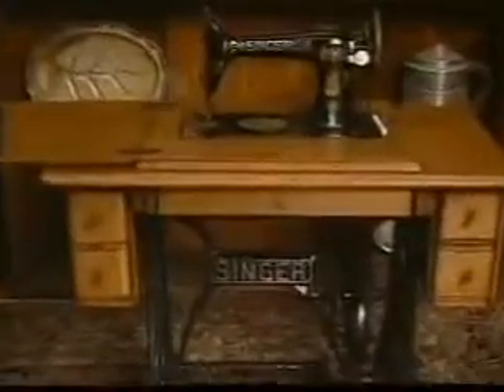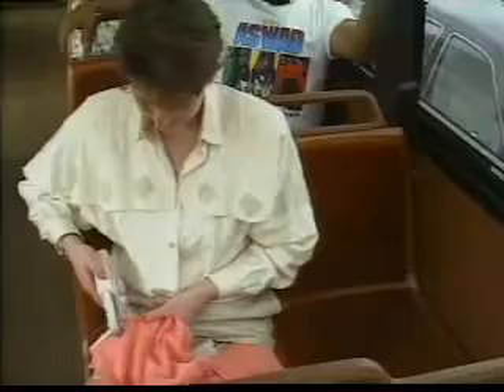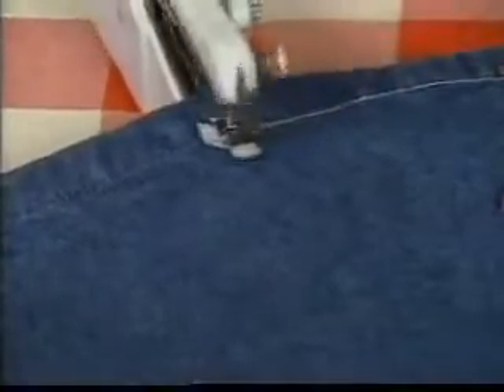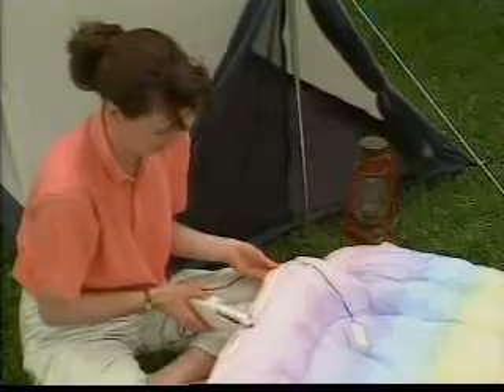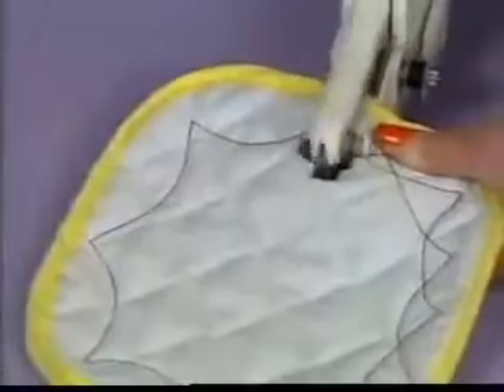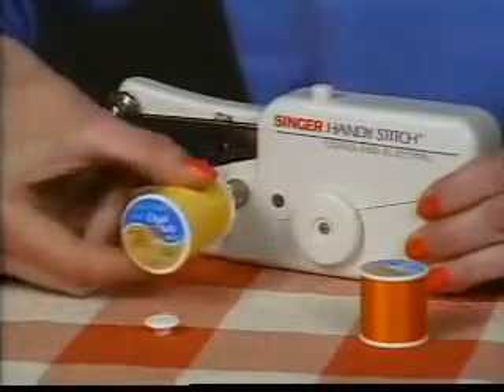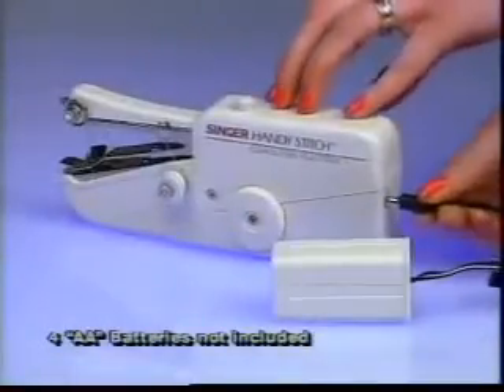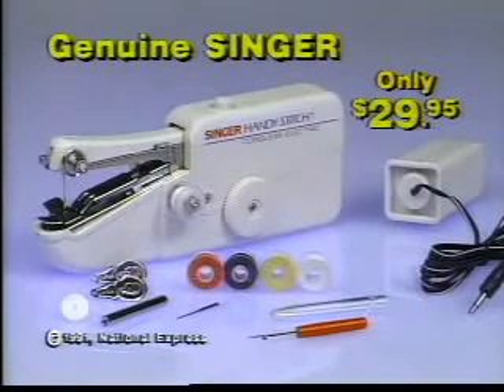Ruční šicí stroj - Handy Stitch (nový)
Nenechte se zmýlit nízkou cenou - tento stroj opravdu šije !!! vhodný při šití drobných domácích prací a na opravu oděvů šití tímto atrojem je triviálně prosté, ideální zařízení perfektně padne do dlaně, zvládne jak jemné látky, tak i džínsovinu, záclony, či závěsy, vše záleží na nastavení nití stroj šije jednou nití, nemá bubínek, takže s ní zvládne pracovat každý, ani krejčovský laik nebude mít problémy. Součástí dodávky : ŠPULKA S NITĚMI NÁHRADNÍ JEHLA NÁSTAVEC NA VELKÉ CÍVKY NAVLÉKAČ JEHEL Ruční šicí stroj je napájen čtyřmi bateriemi typu AA (tužkové) Baterie nejsou součástí dodávky. Zašlu na dobírku, cena poštovného je 80, - Kč. Inzerát najdete zde